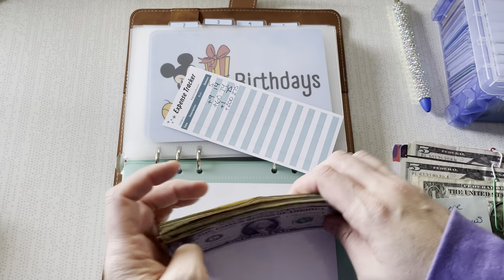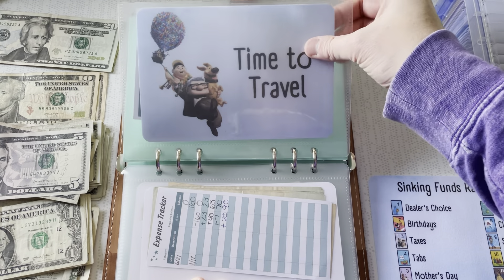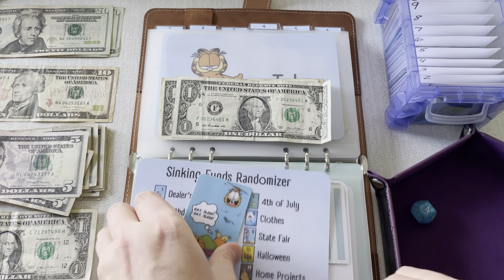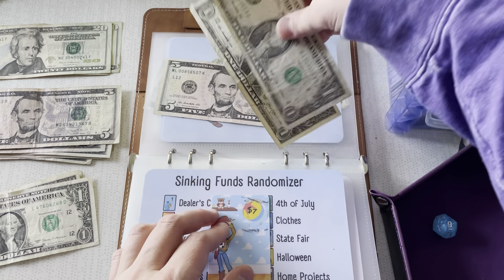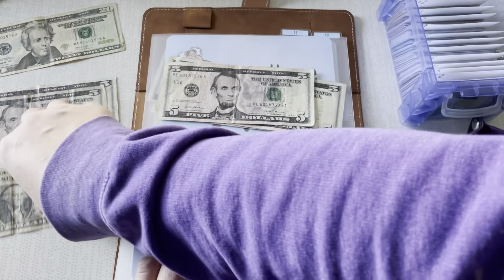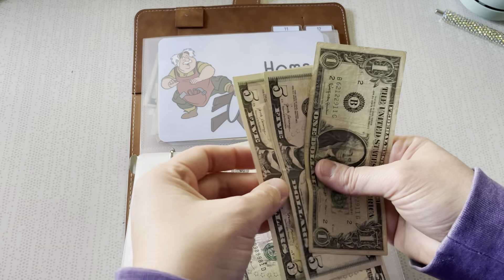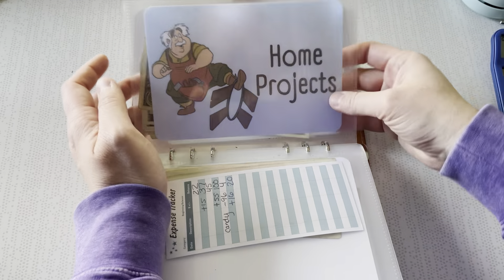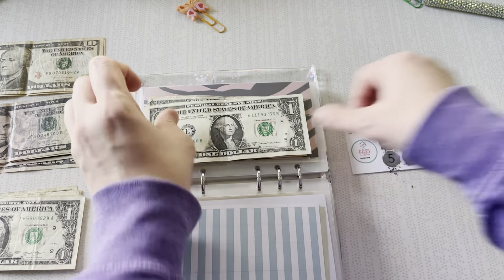Cash Stuffing Sinking Funds l Randomizer l Niece/Nephew Binder l $680 from Savings Challenges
Hi friends! It's Tracey!  I love when I get to cash stuff my sinking funds by using completed savings challenges! It has been so rewarding and motivating to me to use savings challenges to hold my money hostage until I can complete them. I used to sneak money out of sinking fund envelopes to help cover random things. Now I am determined to finish the savings challenges so I can bulk stuff them into my sinking funds. Have you tried using a Randomizer? It is such a fun way of letting a dice tell me where to put my money LOL. Ooh and I get to take my completed gamer binder money and stuff my niece and nephew binder!! Unfortunately, I will have to move my spending recap to Wednesday! This video is quite long and I had some personal things come up and it just works better for me to do it on Wednesday instead.

Did you know that GoldenGirlBudgets now has memberships for those that want to unlock additional content and perks?! If interested, hit the join button on a computer (doesn't work on a phone) to see the different levels!

Thank you everyone for having fun with me today!

Amazon Wish List

Happy Mail:
Tracey @ GoldenGirlBudgets
4190 Vinewood Lane N #111-191